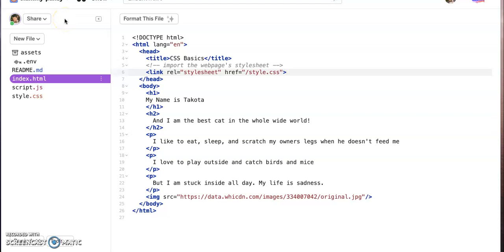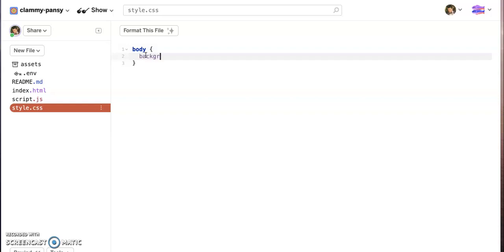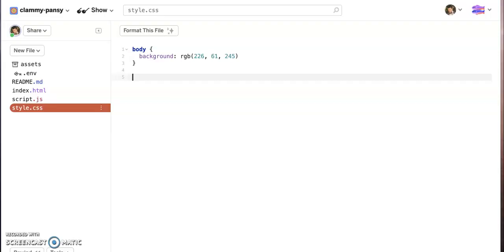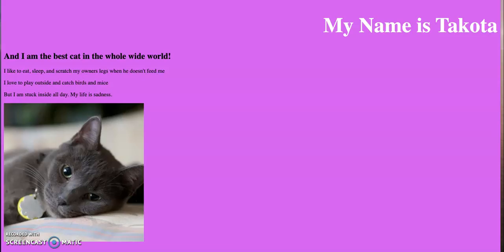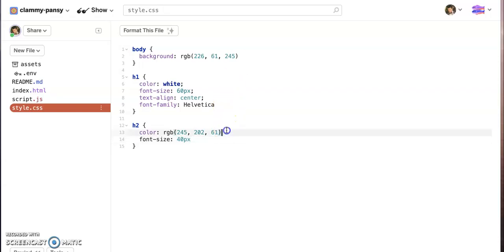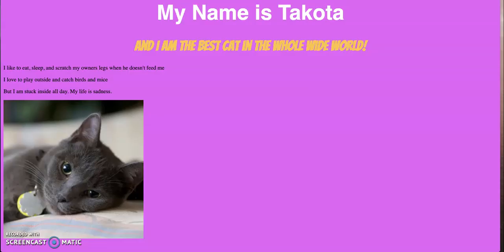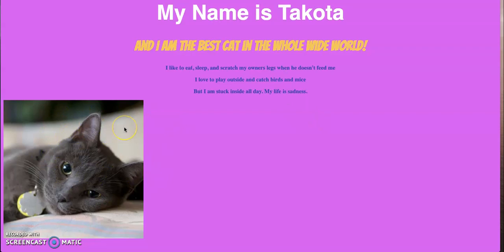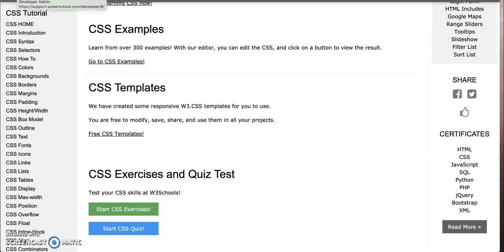Lesson 1.2 - Intro To CSS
Ready to add some style to your website? WELL NOW YOU CAN! After watching this video that is.